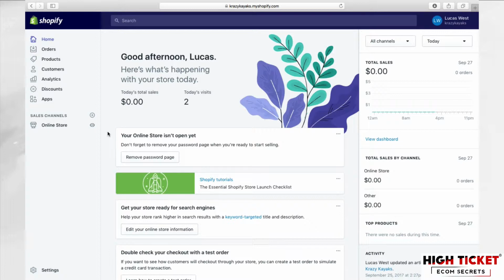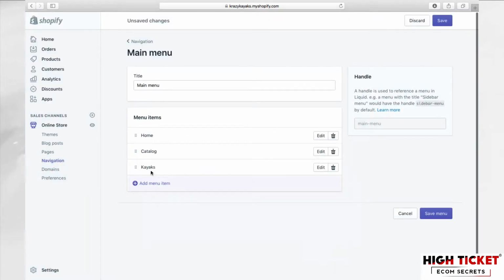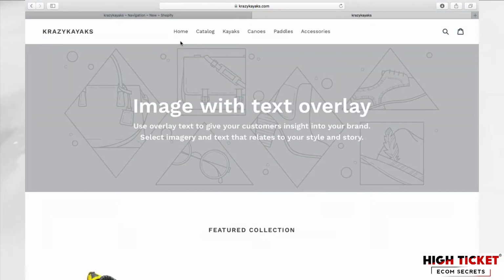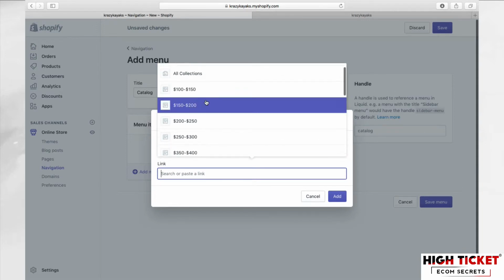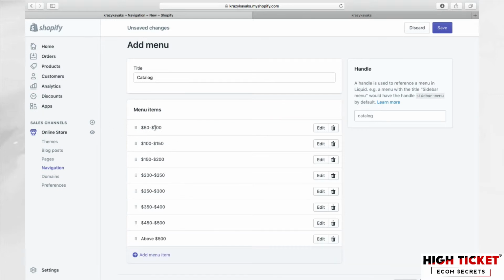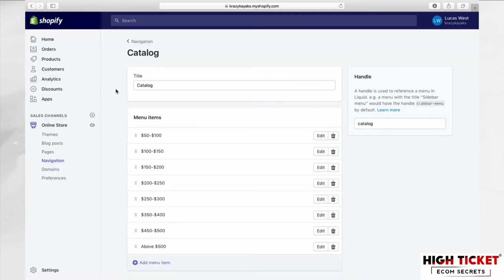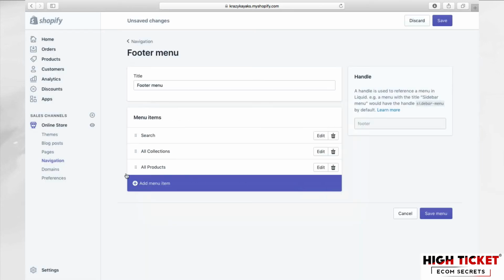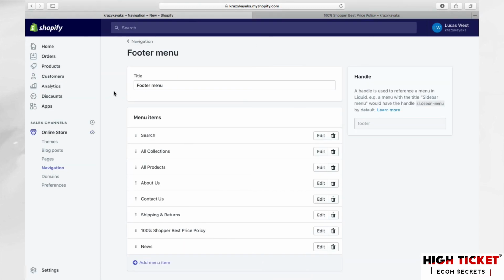Module 3 6 Creating Menus & Navigation